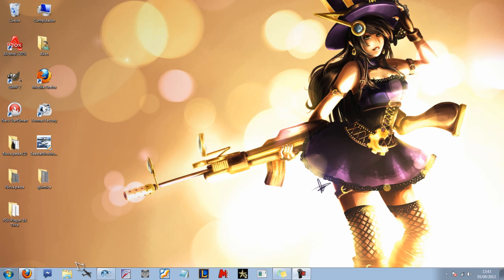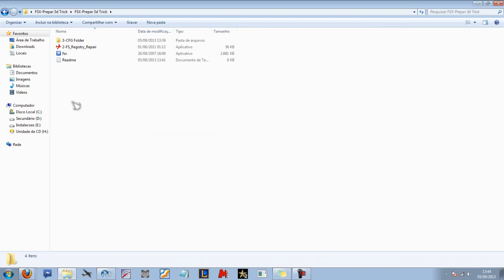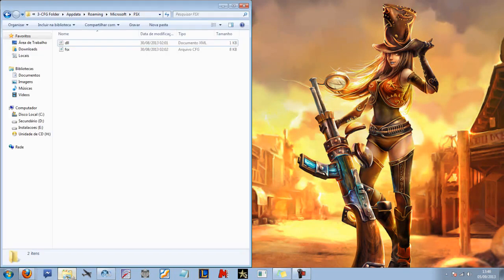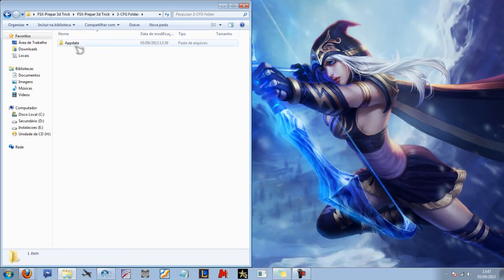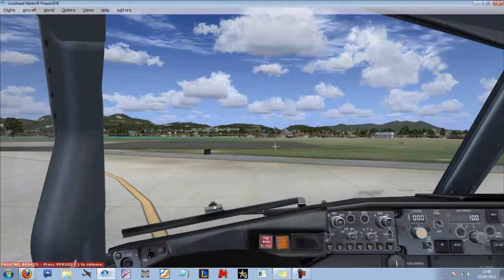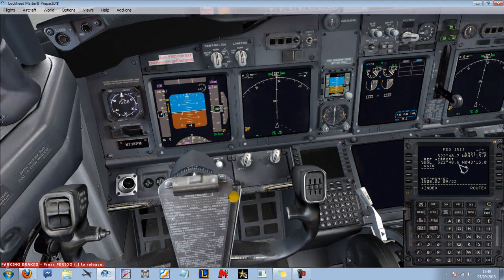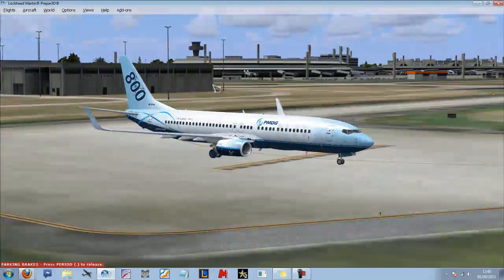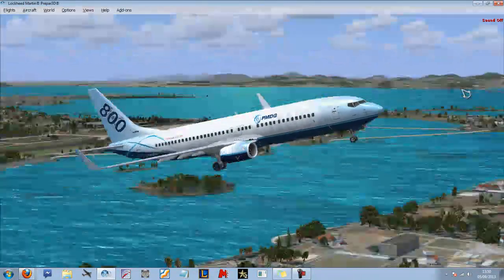How install FSX Addons(aircrafts, NGX as well, scenery, etc) On lockheed Martin Prepar 3D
Donwload Trick Package:
Any questions, or broken link, post in the coments ^^
Sorry 4 my english =(
A little tutorial to how install PMDG NGX and all addons of FSX into L.M Prepar3D.